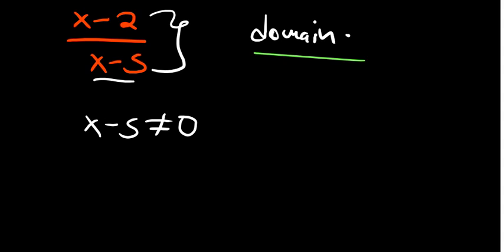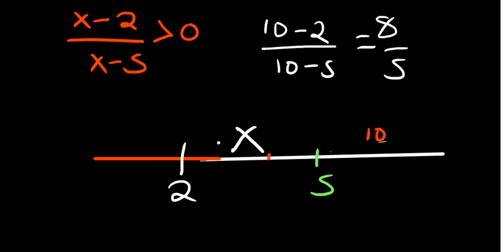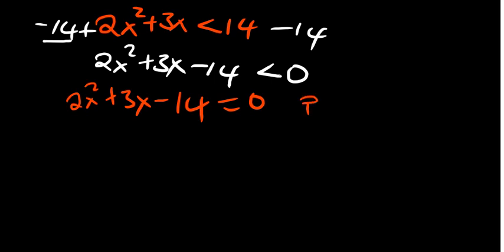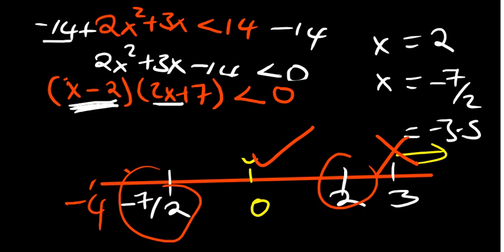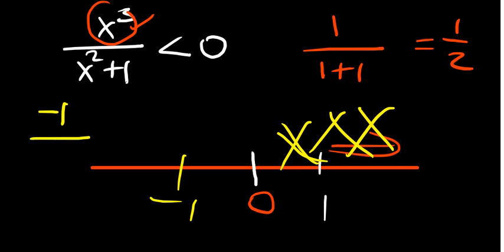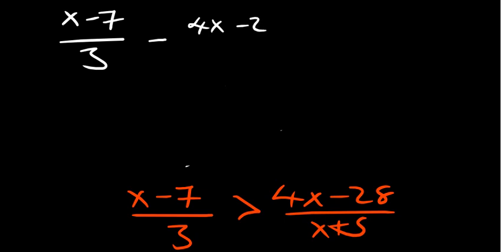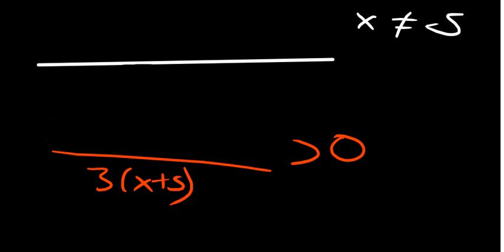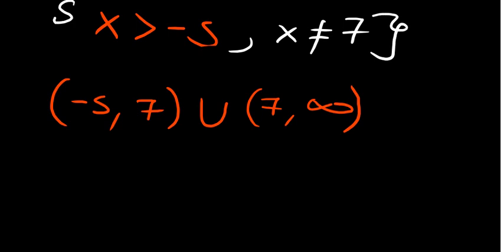How to solve Inequalities easily with practice problems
In this video, I'm going to show you how to solve inequalities easily with practice problems. By practicing solving inequalities, you'll improve your skills and have a better understanding of how to solve equations and inequations.

If you're looking to improve your math skills, then be sure to watch this video! By solving practice problems, you'll be able to solve inequalities more easily and speed up your math process. As you work through the problems, you'll also learn about different ways to solve inequalities and how to use substitution strategies.